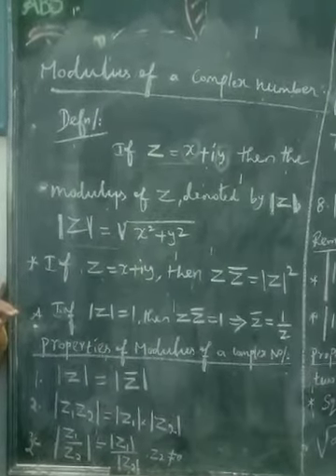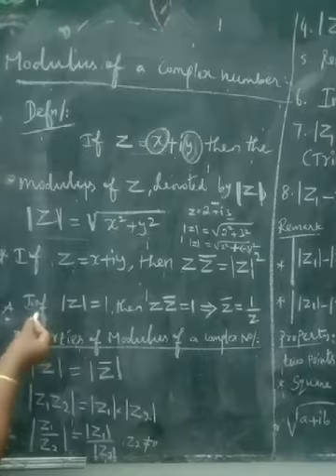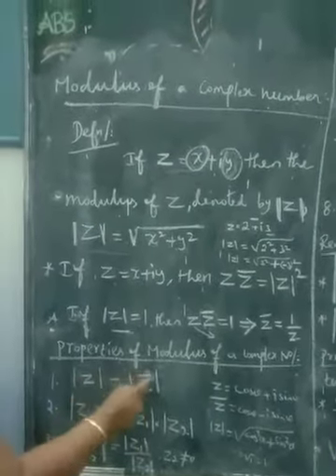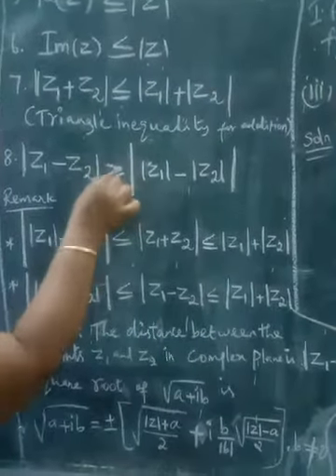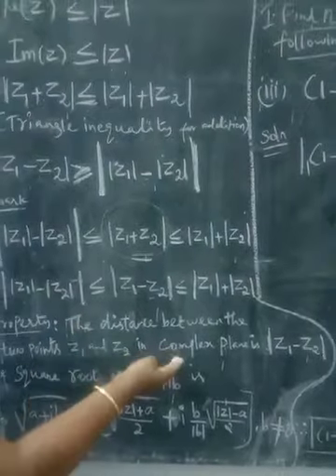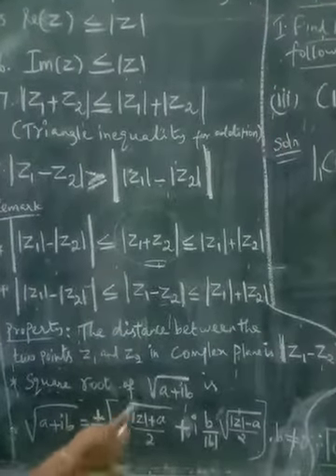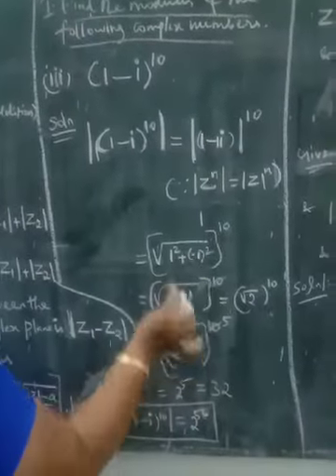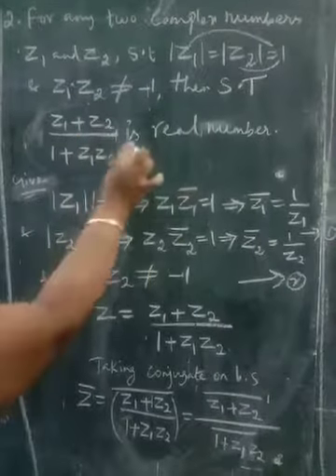Complex number video 1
Properties of modulus of a complex number